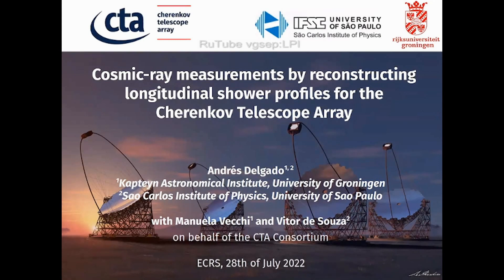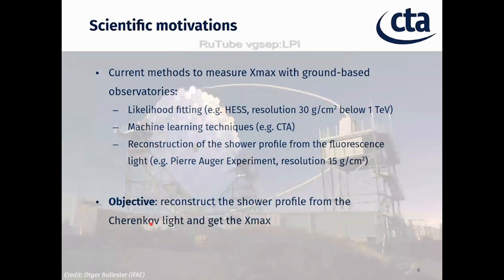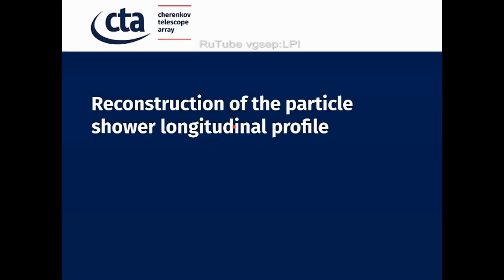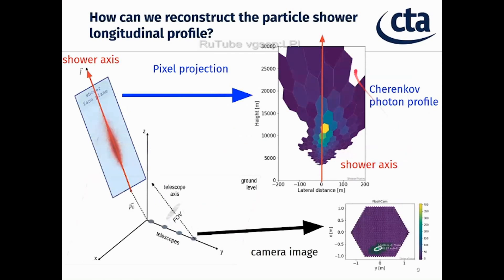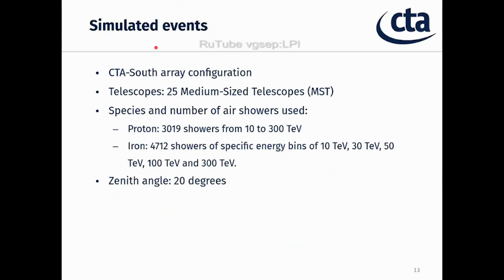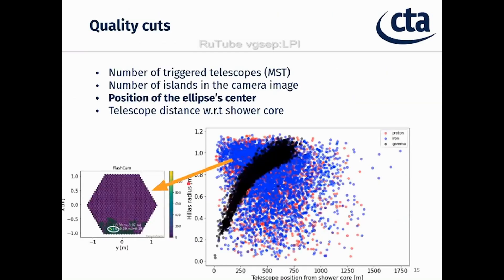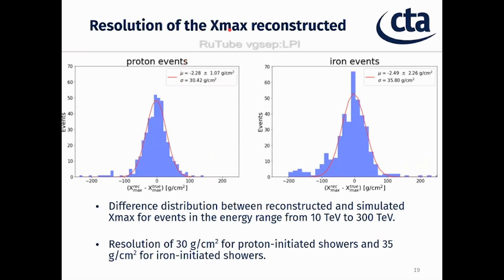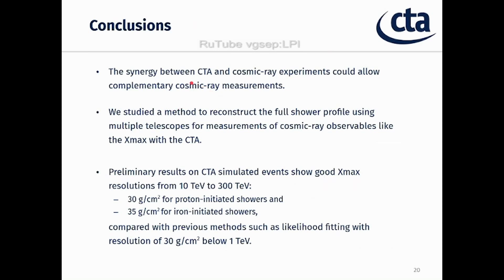Cosmic-ray measurements by reconstructing longitudinal shower profiles for the CTA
Cosmic-ray measurements by reconstructing longitudinal shower profiles for the Cherenkov Telescope Array. The 27th European Cosmic Ray Symposium.